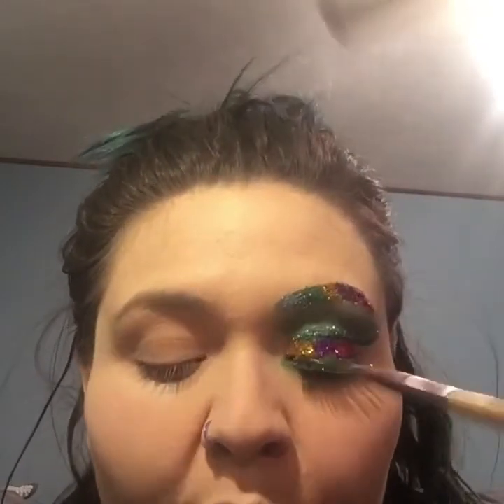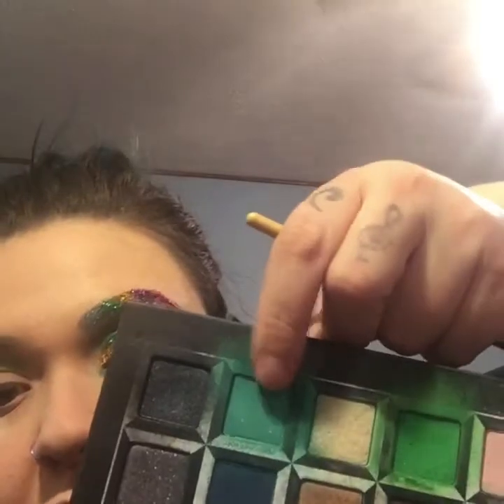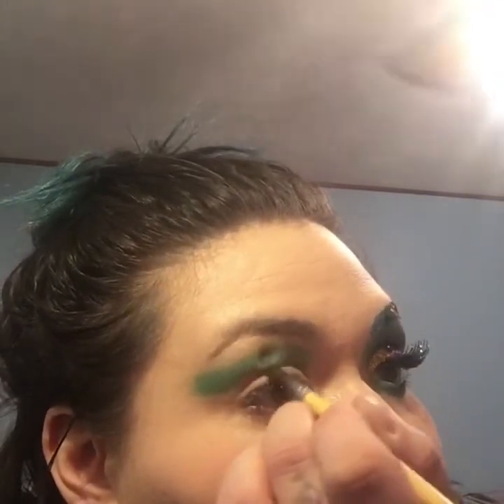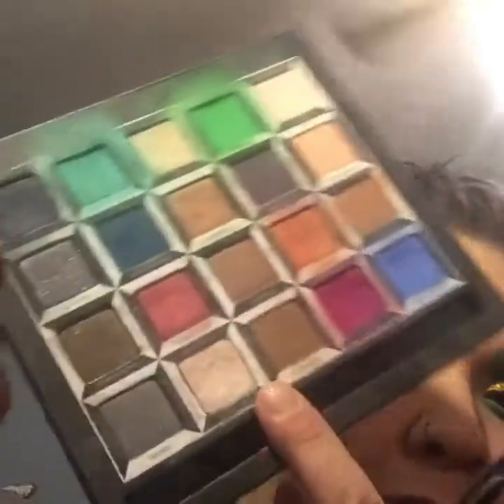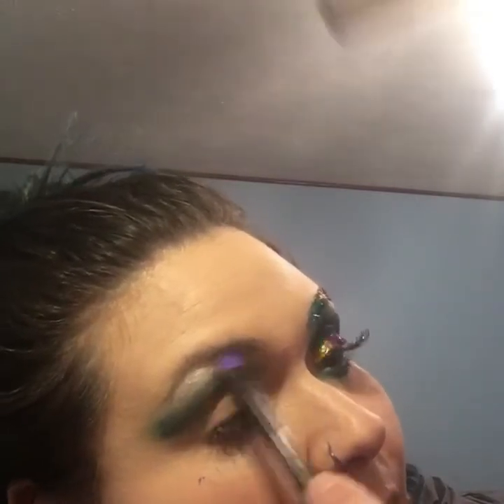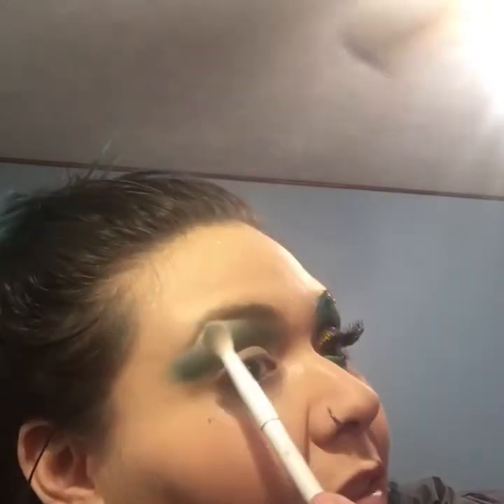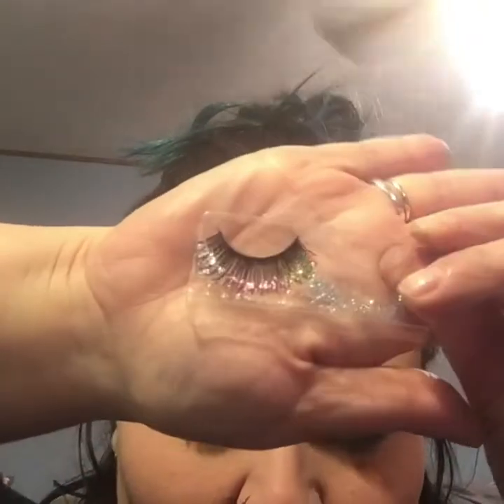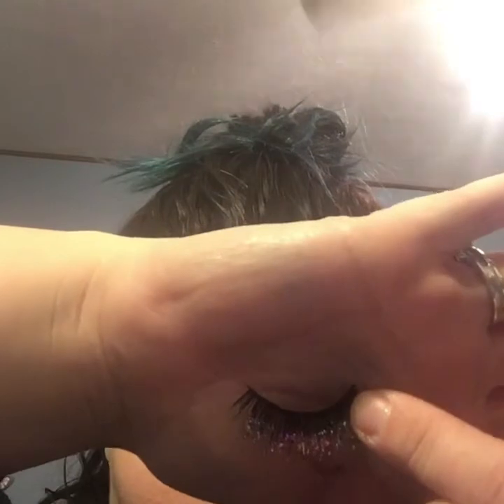Glitter rainbow eye and brow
For this look, I used the Alice Through The Looking Glass Pallet by Urban Decay.
All glitter used is from NYX cosmetics in the loose face/body glitter

Id like to thank LeAllen Lovegrove for giving me the idea of doing a rainbow look. I also want to dedicate this look to my amazing, cousin/best friend Trenton Haley. You are so brave and so strong. Thank you for always being you. I love you so much.

Social Medias:
Snap Chat and Instagram: H_love13